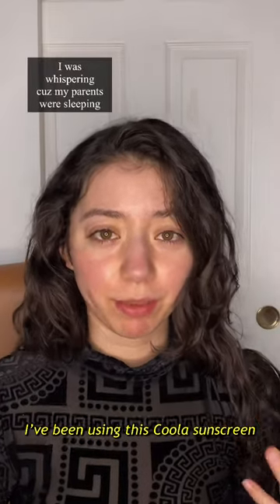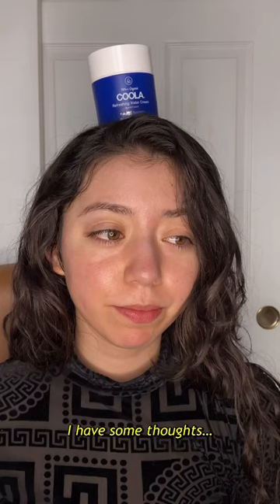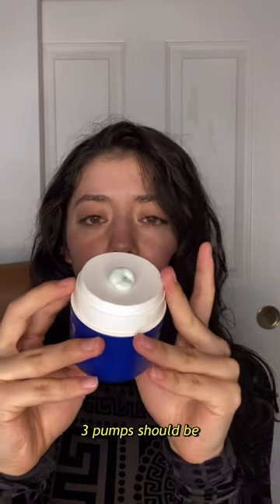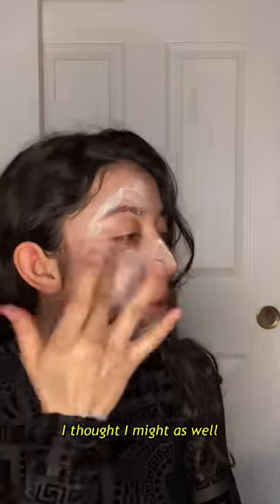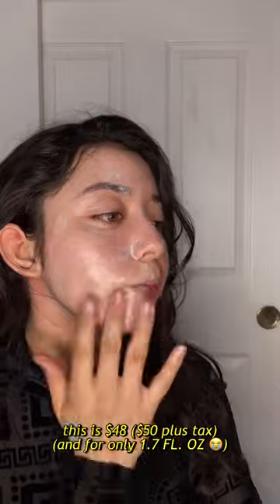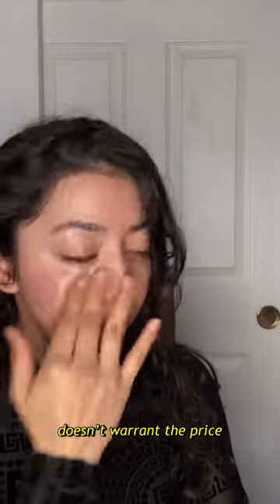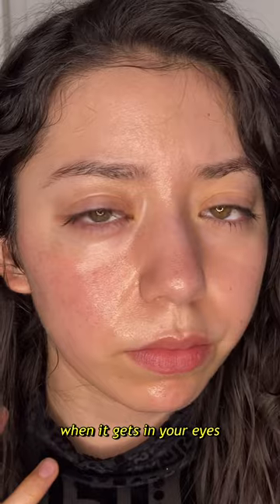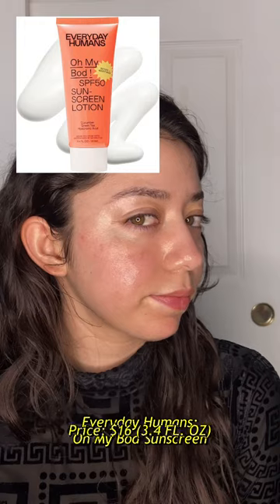Is luxury sunscreen worth it? // Coola Refreshing Water Cream Organic Face Sunscreen SPF 50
So I got this on discount at TJ max along with the Coola SPF 30 mist which I actually like. Review coming soon~ But this was my honest thoughts as I tried making this work but there are just so many better options with chemical sunscreens. One thing I really don’t like about luxury brand making sunscreens is they rarely ever tackle mineral sunscreens which is sad. Anyways watch me tell you all the reasons why the Coola sunscreen isn’t worth it!